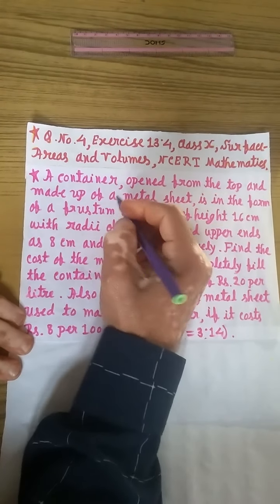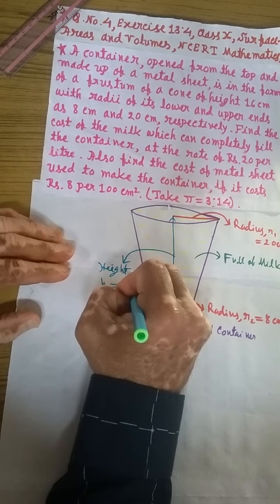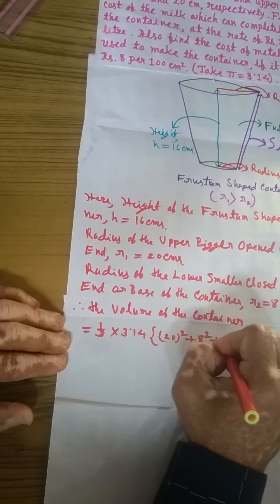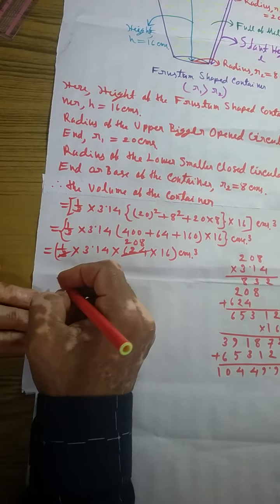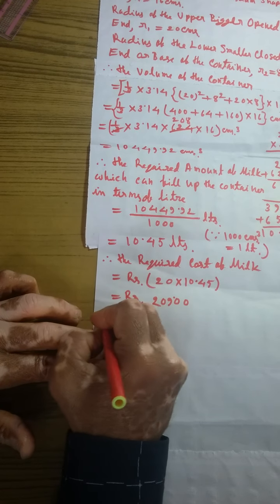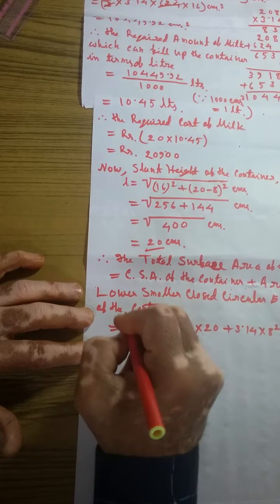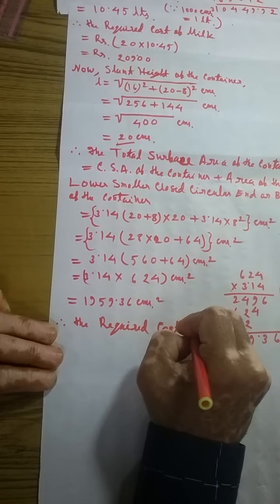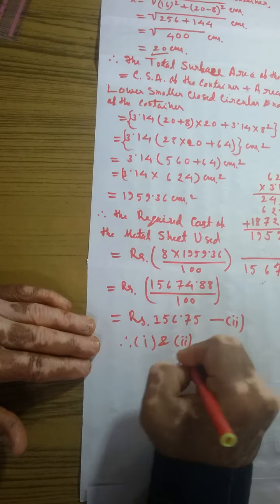A container, opened from the top and made up of a ..,Q.No.4,Ex.13.4,ClassX,S.Areas&Vols.NCERT Maths.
Hello students, my name is Anup Kumar Dutta. Today, in my YouTube Tutorial Video of the series of Educational Videos on NCERT Mathematics which is completely free to you, I have just taken the question numbered 4 from the Exercise 13.4 of your book, ClassX, NCERT Mathematics under the chapter Surface Areas and Volumes . In this 'A container, opened from the top and made up of a metal sheet,. ,Q.No.4, Exercise 13.4, Class X, Surface Areas and Volumes, NCERT Mathematics' video I have just tried to learn you how to proceed to the solution as clearly as I can.I have used some symbols and techniques to spare a little bit time in this 'Surface Areas and Volumes , ClassX, NCERT Mathematics, Q.No.4, Exercise 13.4' video.